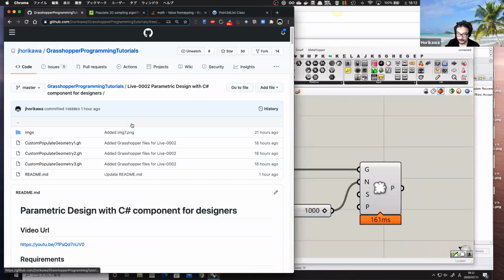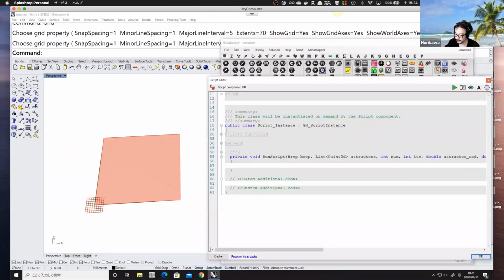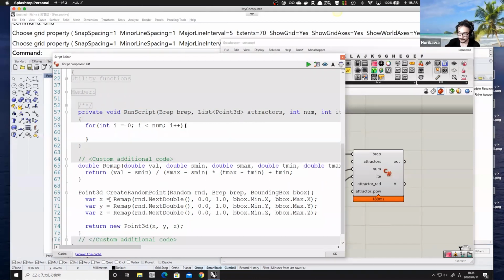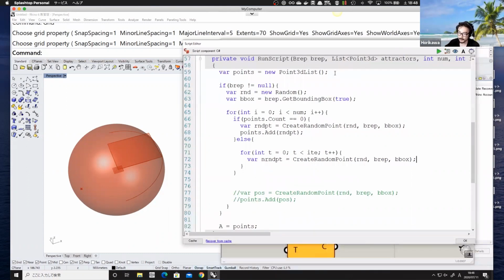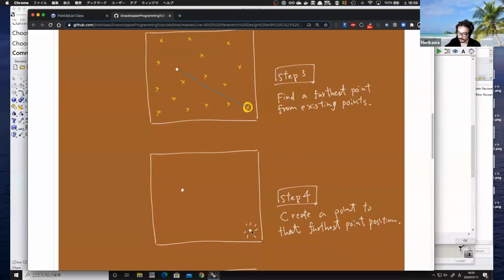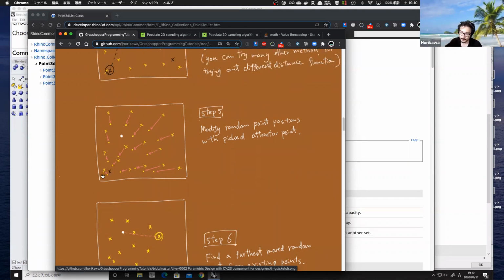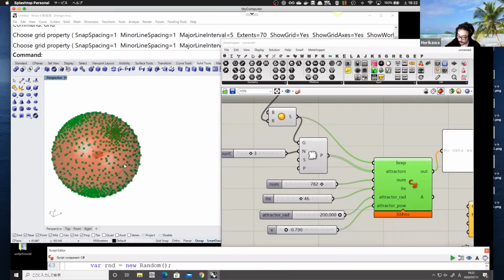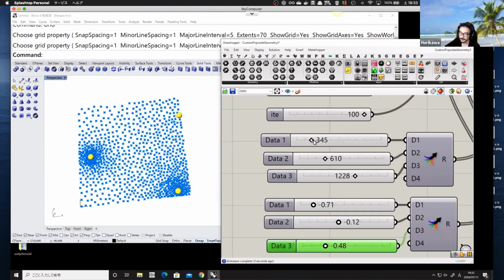Parametric Design with C# component for designers by Junichiro Horikawa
This weekend topic is to create your custom design tool for Grasshopper using C# with rather simple algorithm. Specifically we are going to implement a custom populate geometry component with weight option so that you can create a gradational scattered points on any given geometry with attractor points to modify the point distribution.

You can download and check the resume for this session from following github url.